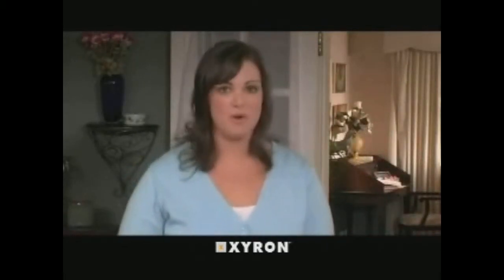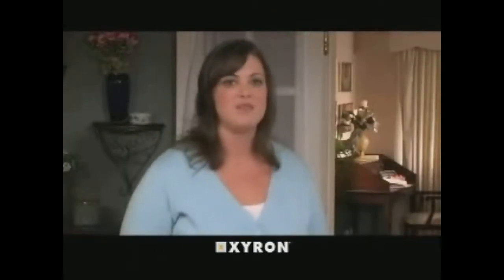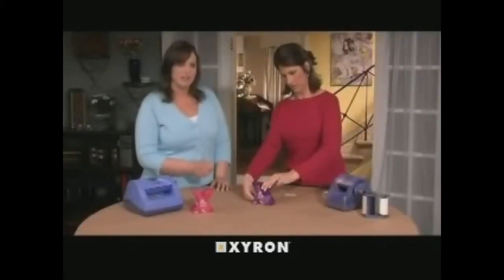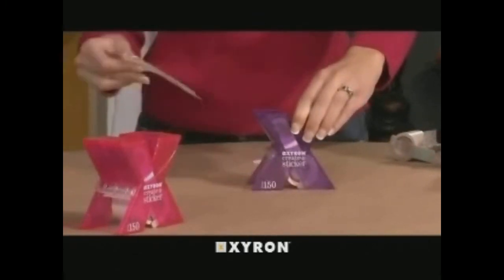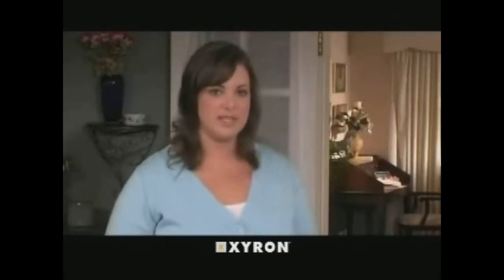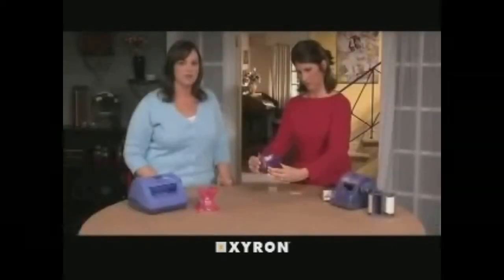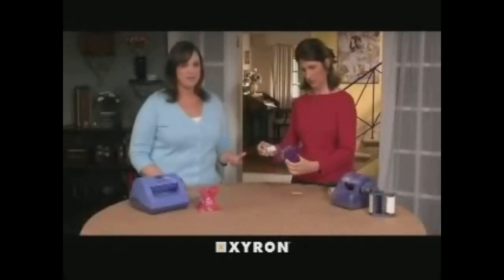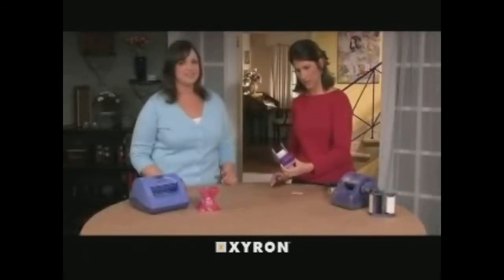Xyron Create-A-Sticker 150 Demo Video - XRN150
brings you this demonstration of the features of the Xyron Create-A-Sticker 150. The Xyron 150, also known as the Xyron "X", is ideal for applying adhesive to intricate die cuts, buttons, ribbon, letters, and any items measuring no wider than 1.5 inches. You can choose between repositionable and permanent adhesives and the cartridges are simple to switch in and out. For more information and product specifications, visit

We carry a full line of Xyron laminators and supplies. You can also find us online on Twitter, Facebook, and our blog.